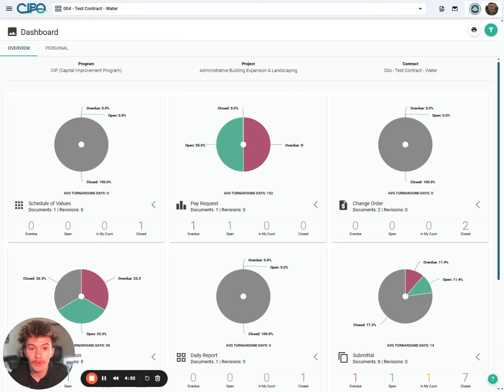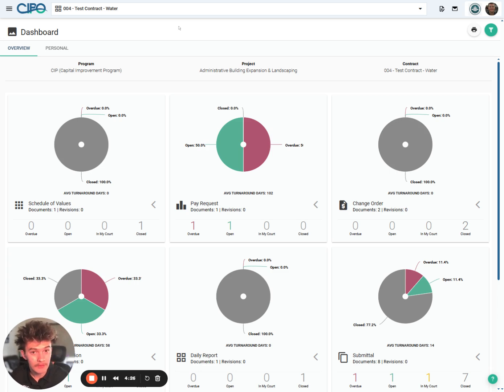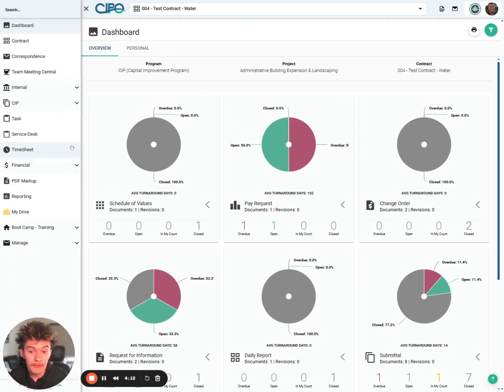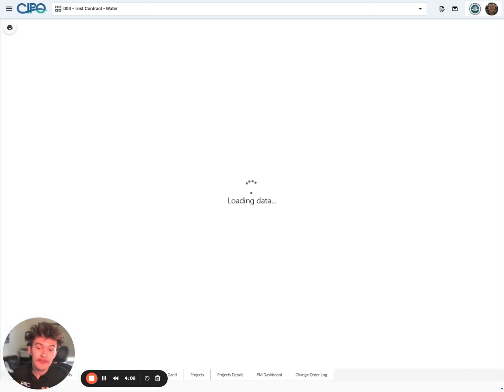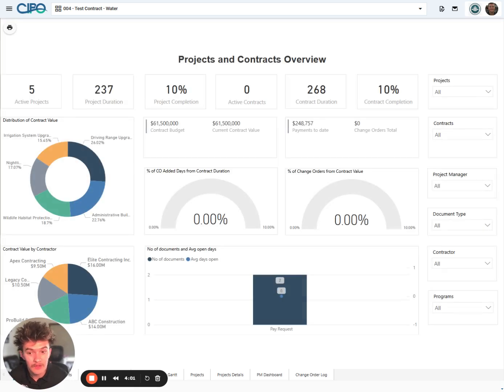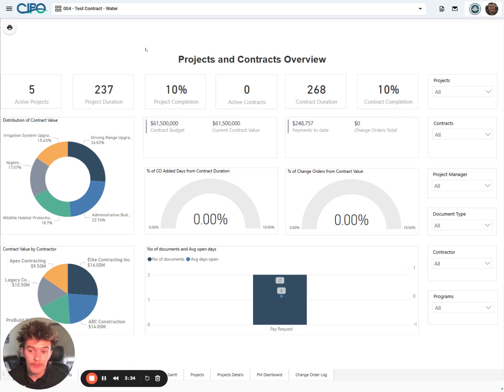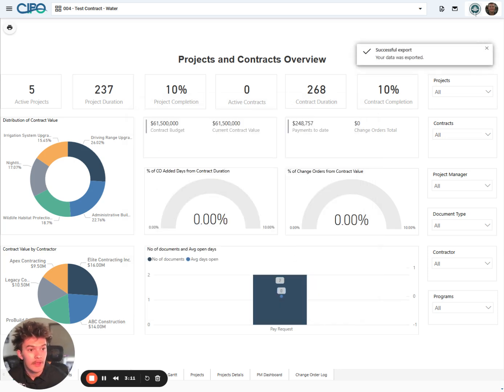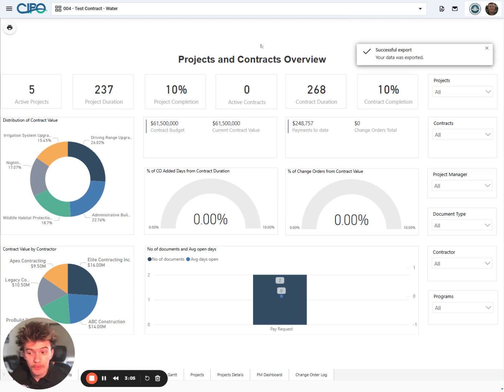Admin Assist - Creating Smarter Reports with Power BI Integration in CIPO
Welcome back to Admin Assist! In this edition, Josh from our Customer Success team dives into CIPO's reporting capabilities, powered by our seamless Power BI integration.

💡 Here’s what you’ll learn:

How to use Power BI to generate tailored overview reports.

Exporting reports in Excel or document formats for easy sharing.

Creating multiple detailed reports to keep your team on the same page.

Don't have a Power BI account? No problem! We can generate reports for you and provide a high-level view of your data insights, tailored to your needs.

Already have Power BI? Share your Power BI ID, and we’ll upload your custom reports directly into CIPO for easy access and management.